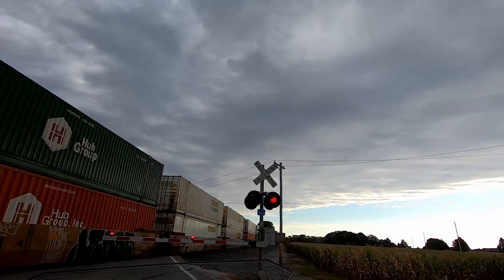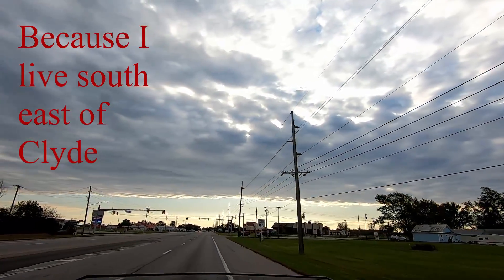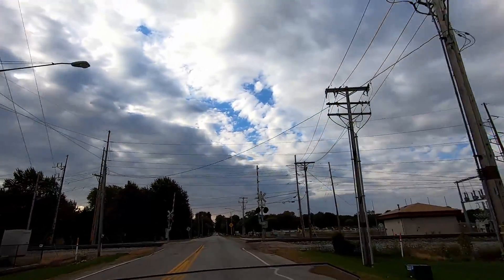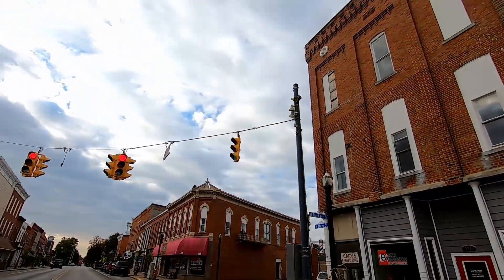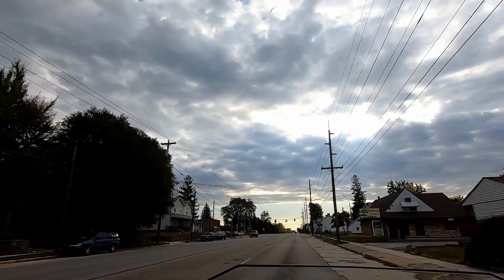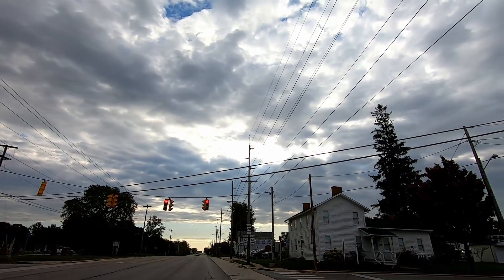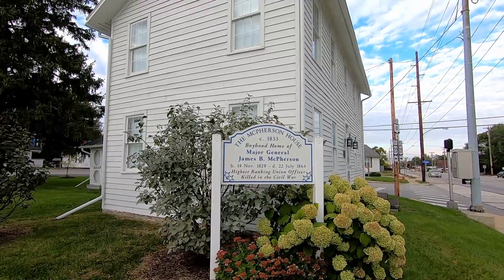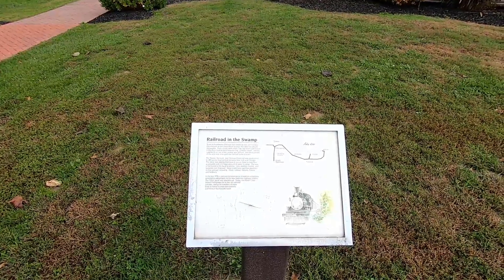Small Town Tours: Clyde Ohio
I am a bit of a history buff, doing these videos and learning more of the history than what I may have already known is a lot of fun.  Hope you enjoy!

My Video Gear:
Wongkuo Action Camera

Video Editor:
DaVinci Resolve 16 Beta

Riding Gear:
Schuberth C3 Pro/ Shoei Neotec II
Klim Carlsbad pant and jacket.
Klim Induction jacket.
Olympia mesh gloves
First gear gloves

My Motorcycle:
2019 BMW R1250GSA.